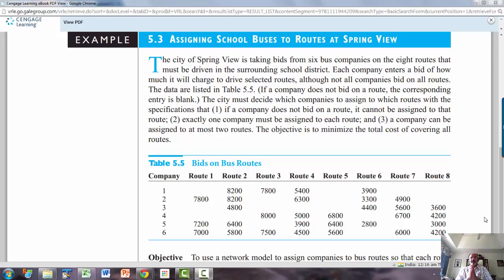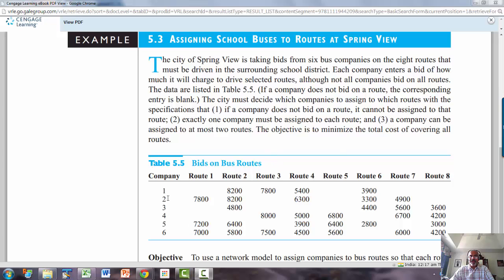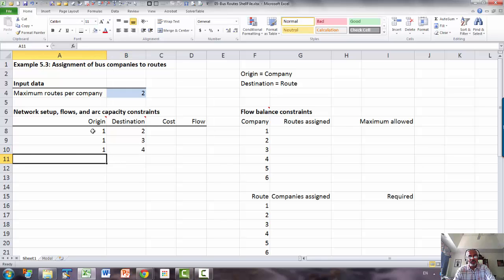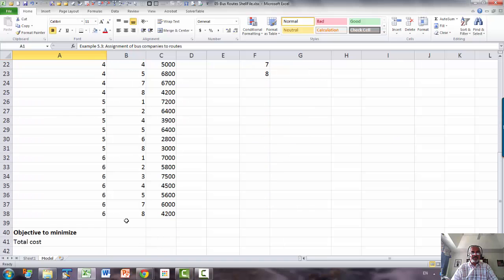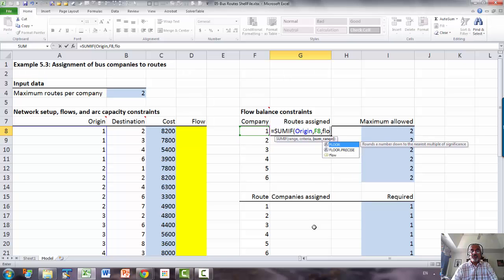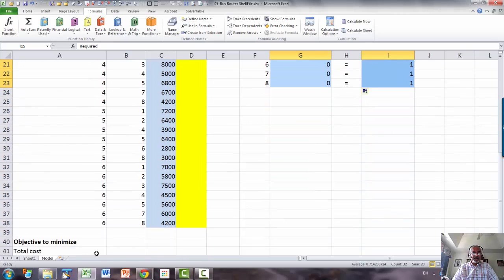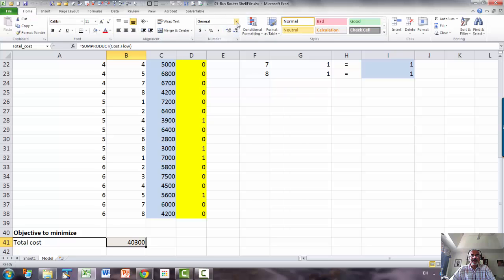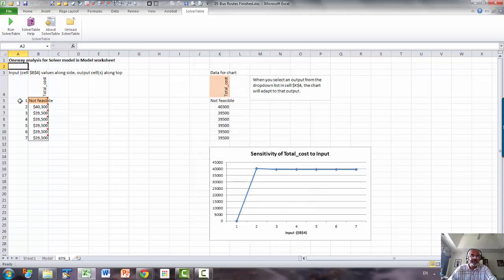3560 Ch05 07 BusRouteAssignment 1